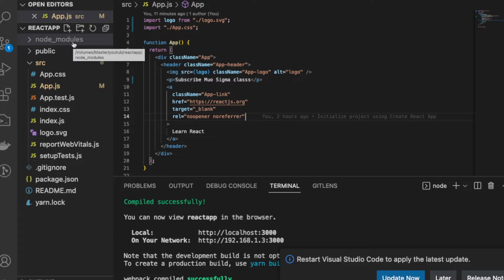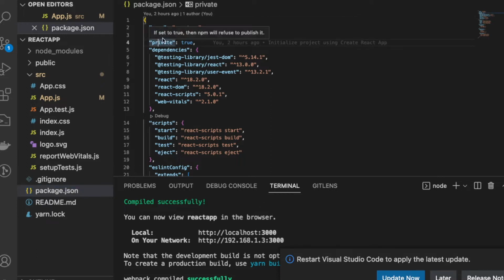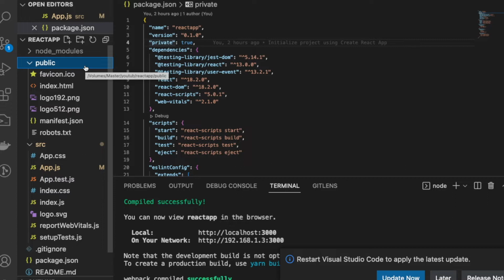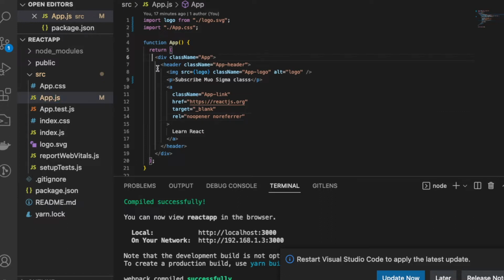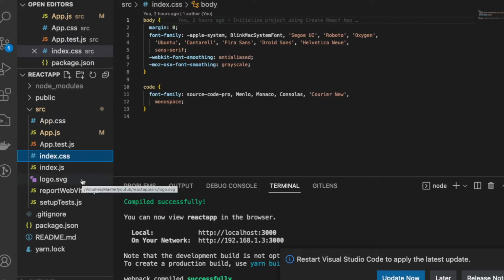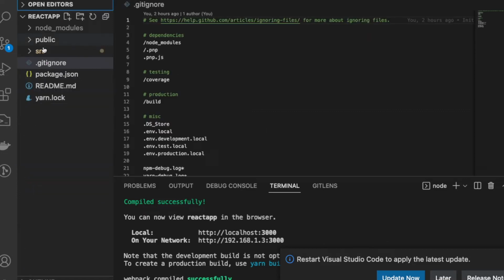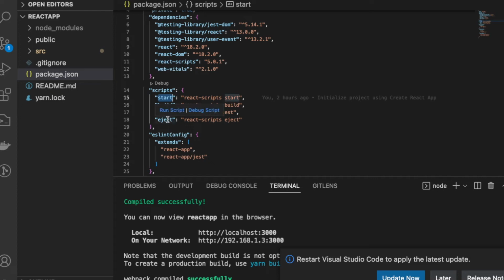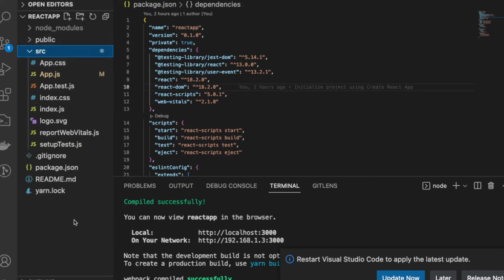ReactJS - Folder Structure - Lecture - 3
Hi Guys , for all the videos i will be posting GitHub link soon from the next video so that you can track all sessions code by accessing branch.